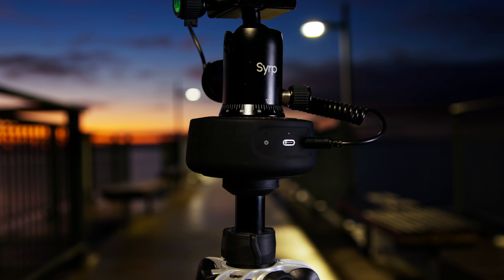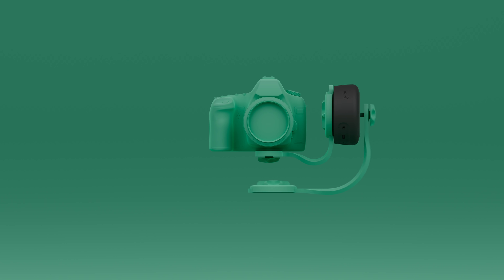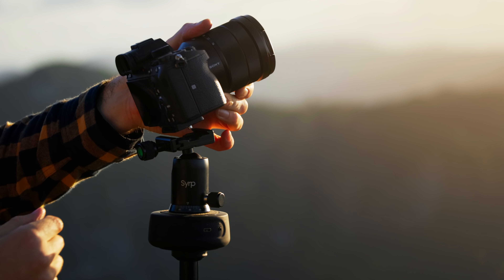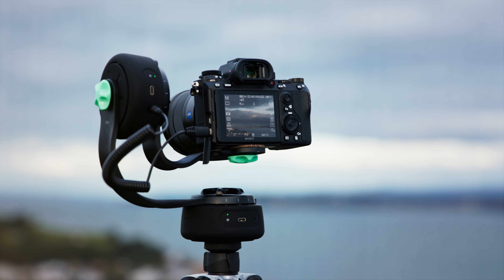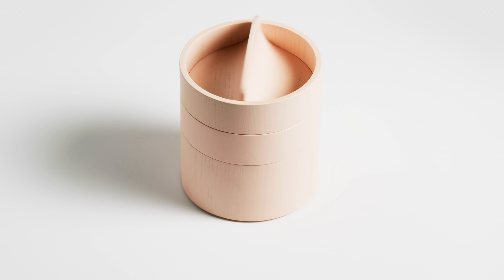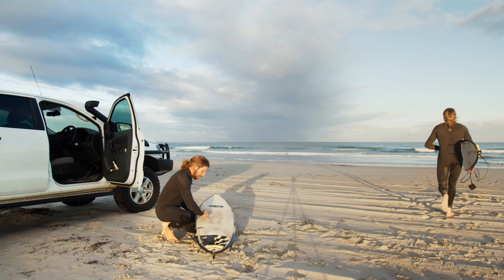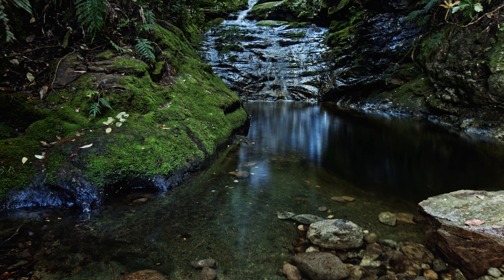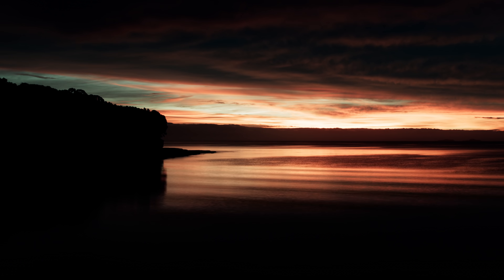Genie Mini II - Simple Smart Motion for time-lapse, video and panorama - with keyframing!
Genie Mini II is a miniature motion controller packed powerful features and all of our latest technology, like WiFi, USB-C and Bluetooth 4.2. Perfect for product photography and videography you can also shoot motion control time-lapse, video, panorama and more!

Genie Mini II now has the ability to create keyframed movement, multi-row panorama when combined with another Genie Mini II and the most exciting part is that it is now compatible with upcoming feature releases that are unheard of in a motion controller of this size and cost. Not all features are available upon the first release, but free firmware updates will happen regularly.